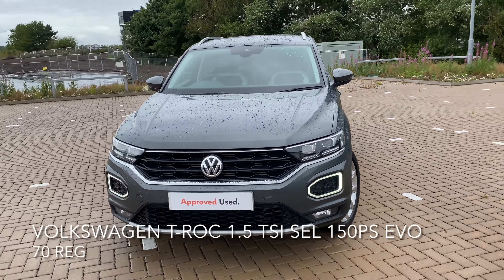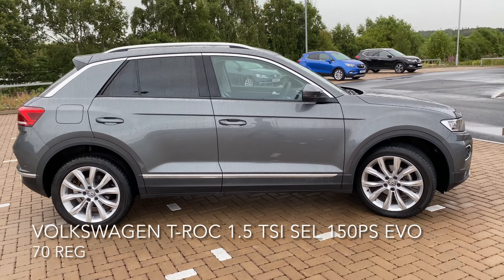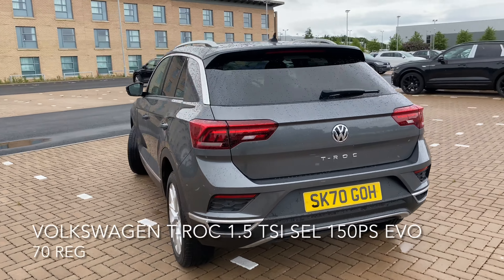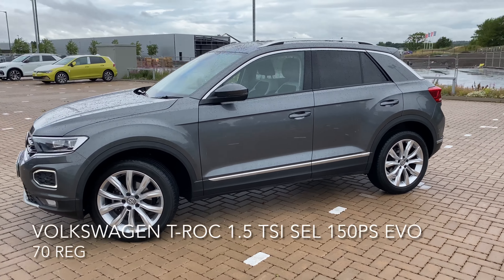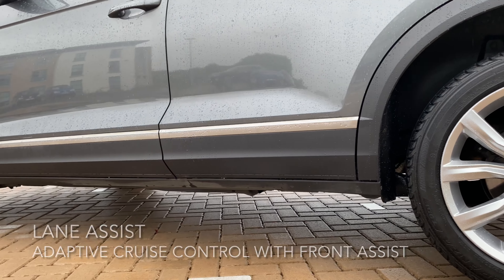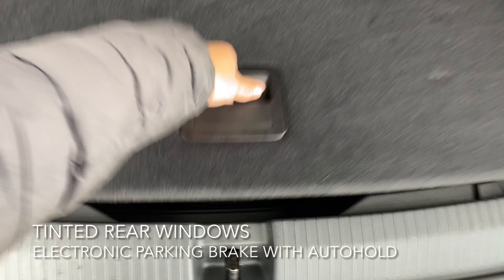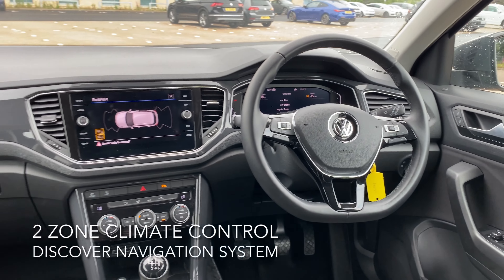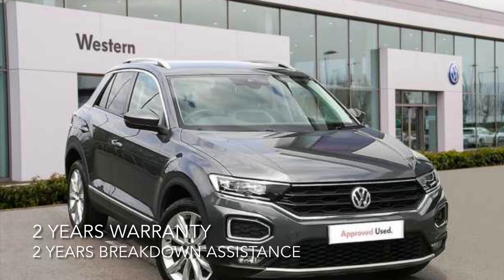T-Roc SK70 GOH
Volkswagen T-Roc 1.5 TSI SEL 150ps EVO
Cash price £24,989
11,579 miles

2 zone climate control
Adaptive cruise control with front assist
Electronic parking brake with autohold
Tinted rear windows
Lane assist
Wireless app connect
Ultrasonic front and rear parking sensors
8” colour touch screen
Driver profile select system
Anti lock braking system
Spare steel wheel
Multifunction computer plus with USB

2 years VW Approved Used Warranty
2 years Roadside Assistance
2 x Services with our Volkswagen finance PCP deals T&Cs apply